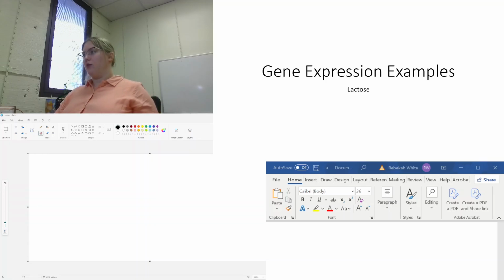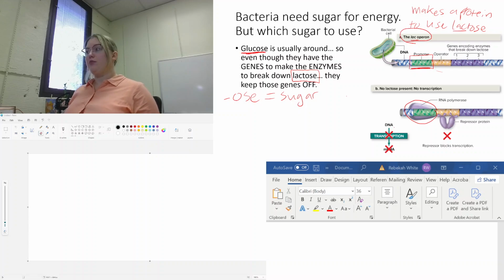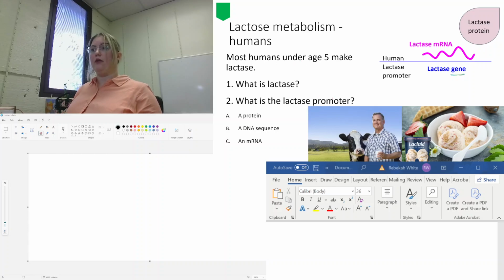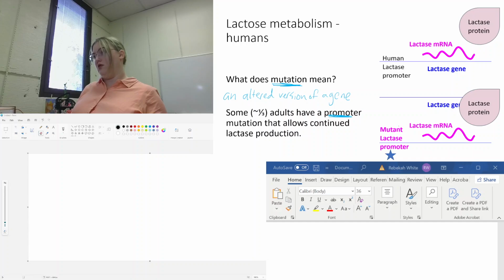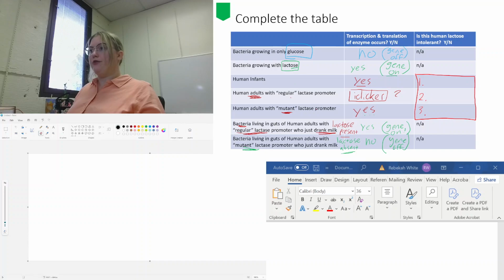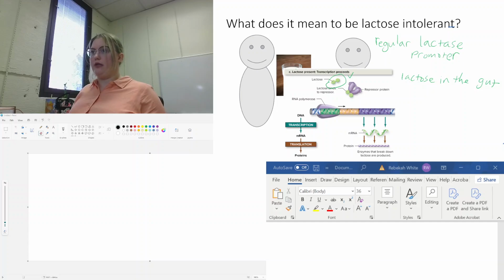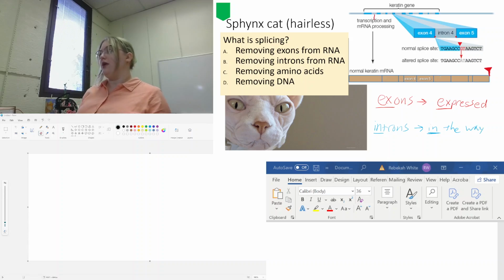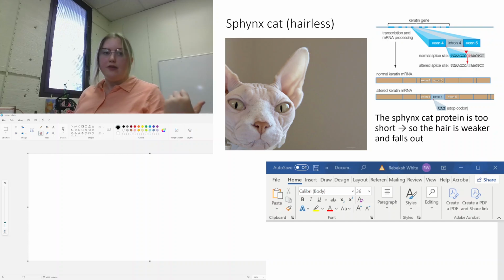Gene Expression Examples